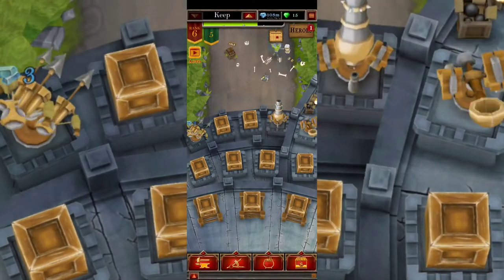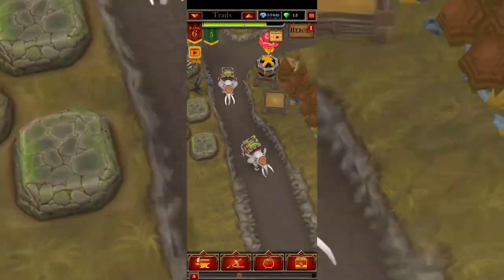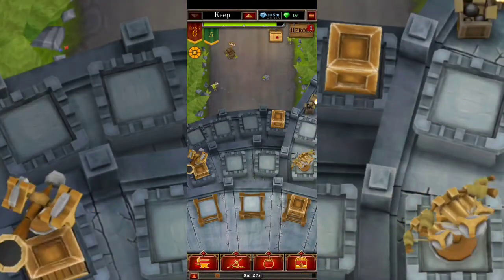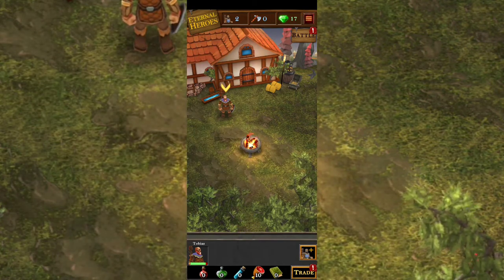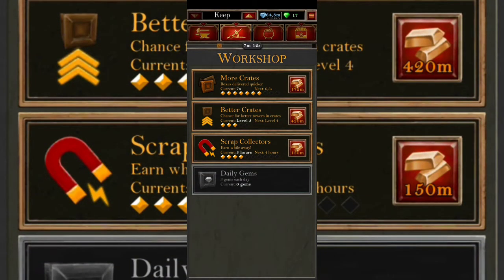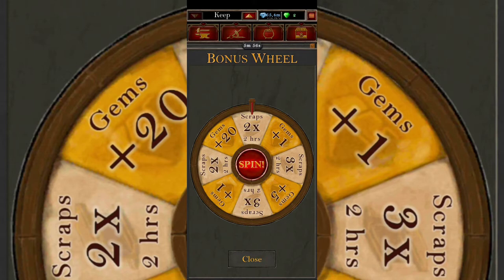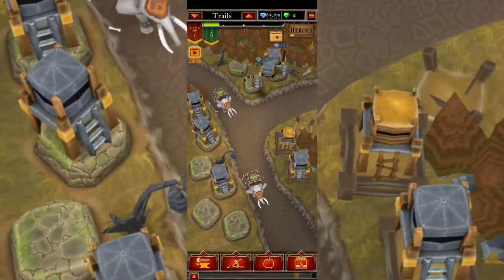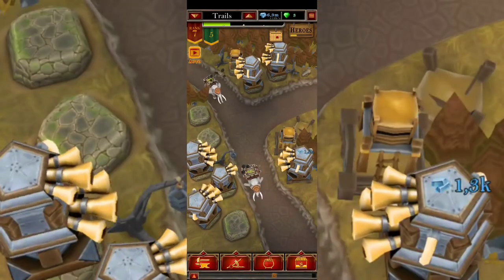Castle Fusion Idle Clicker, beginner tips and tricks, guide, game review, android gameplay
Castle Fusion Idle Clicker, beginner tips and tricks, guide, game review, android gameplay  is a video on android gameplay, for an idle game, with beginner tips and a simple tutorial.
Lets hope that this beginner guide for Castle Fusion Idle Clicker Game will help you in your journey.

Let me know if you enjoy this Castle Fusion Idle Clicker , and let us know if you think that Castle Fusion Idle Clicker is a idle simulator.
In Castle Fusion Idle Clicker Game you will give you the chance to make money by leveling up your facilities. This video will be a simple review for a simulator.
The Castle Fusion Idle Clicker is an android game, that can be played horizontal on you mobile phone.
This video with Castle Fusion Idle Clicker Game and gameplay, tutorial and guide is an android version for the gameplay of the game, so if you enjoy the video give Castle Fusion Idle Clicker a try.
In Castle Fusion Idle Clicker android Game you have the possibility to watch some adds in order for you to advance much faster in the game. Also in Castle Fusion Idle Clicker, you will be able to upgrade your crew in order to make more money. In Castle Fusion Idle Clicker you will need to watch some adds, but check put the video with the android gameplay, beginner tips and tricks and see what adds are more profitable.
When you will reach a specific level, in Castle Fusion Idle Clicker, you will be able to unlock a new zone for additional profit in Castle Fusion Idle Clicker.
Castle Fusion Idle Clicker video is from my Lets Play Playlist, that you will find on the channel, where you can see lots of idle games for you to try and play on your mobile phone.
Try this game, and let me know your thoughts. In this Castle Fusion Idle Clicker video you will find game tips, review and tricks, but also the beginner guide, tutorial for Castle Fusion Idle Clicker. Let us know your best tips and tricks for this Castle Fusion Idle Clicker Game.
Hope you will enjoy Castle Fusion Idle Clicker, beginner tips and tricks, guide, game review, android gameplay video.

Follow our heroes in the latest installment of the fusion series; defend against a relentless wave of orcs and goblins as you discover new weapons and locations. Witness the cycle of destruction and uncover a deeper meaning behind this war.

Drag and drop identical towers to create new and more powerful weapons. Use gathered scraps from fallen foes to upgrade your defenses and defeat even more enemies.

FEATURES
Improved upon your favorite gameplay from Turret Fusion
Follow the story line of a new group of heroes
Easy to play, hard to put down
Fully featured 3D medieval world
Compete in Leaderboards and earn Achievement points
Defend the royal family over many generations
Improved battery life so you can idle for even longer

Merge towers, go AFK and watch your income stream, or click around your empire. Become the Castle Fusion tycoon. Battle an evil robotic mech operated by disgruntled orcs and goblins, and hatch your very own dragon!

After you're done with the battle, settle down and run your very own Tavern, open to man and goblin. Keep those bellies stuffed and those drinks full.